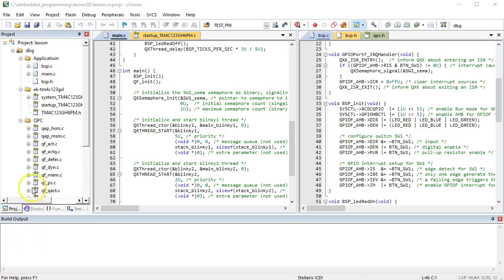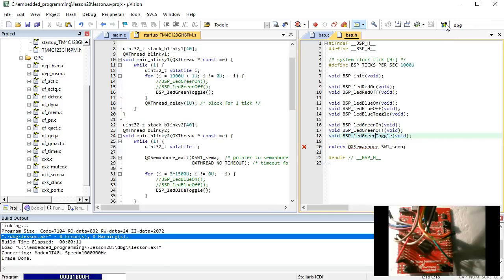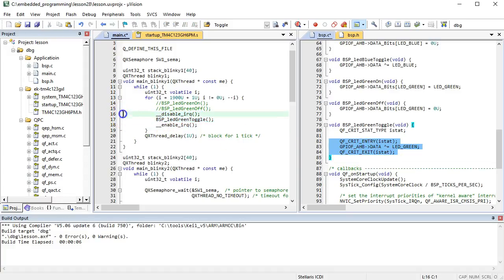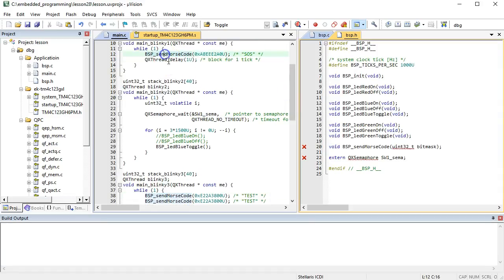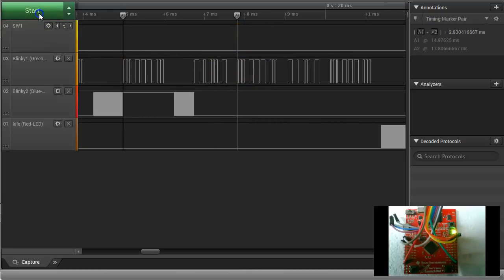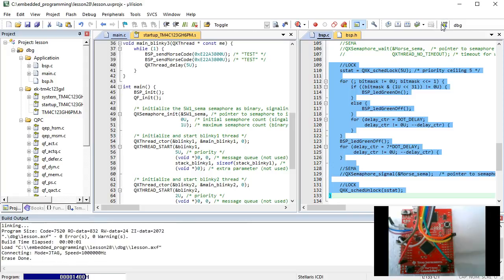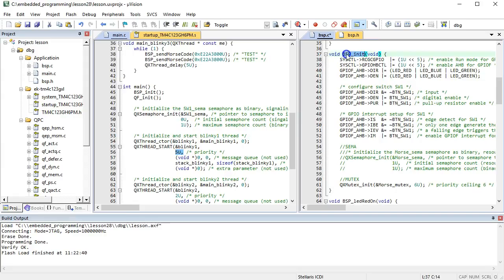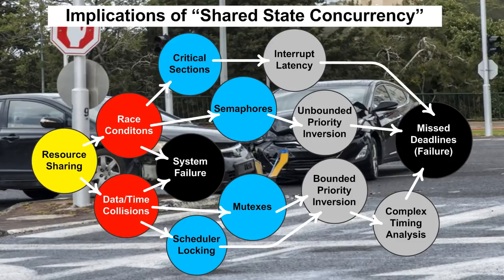#28 RTOS Part-7: Mutual exclusion mechanisms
This seventh lesson on RTOS talks about sharing resources among concurrent threads, and about the RTOS mechanisms for protecting such shared resources. First, you see what can happen if you share resources without any protection, and then you get introduced to the "mutual exclusion mechanisms" for protecting the shared resources. Specifically, you learn about: critical sections, resource semaphores, selective scheduler locking, and mutexes. You also learn about the second-order problems caused by these mechanisms, such as unbounded priority inversion. Finally, you learn how to prevent these second-order effects by priority-ceiling protocol and priority-inheritance protocol.

"How to use priority inheritance" Kyle Renwick and Bill Renwick